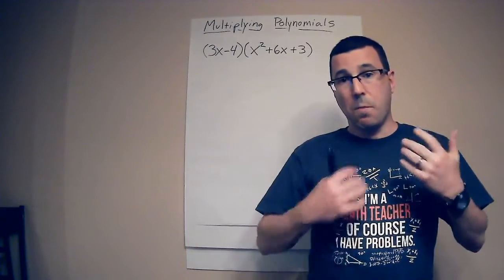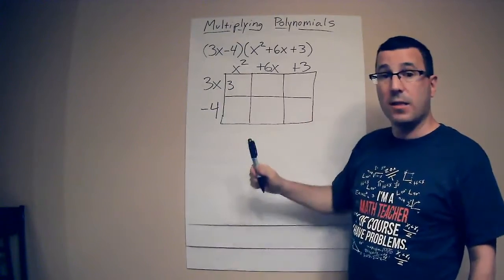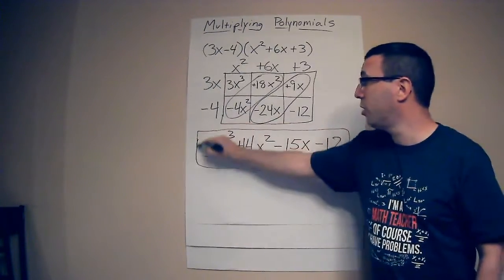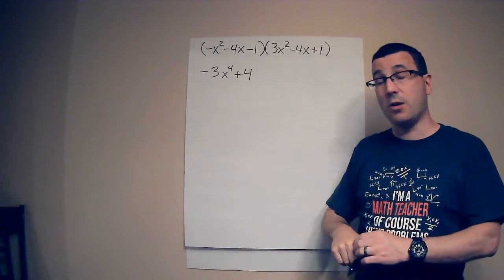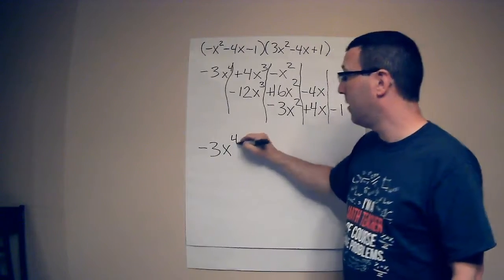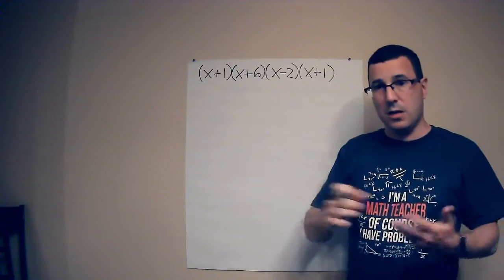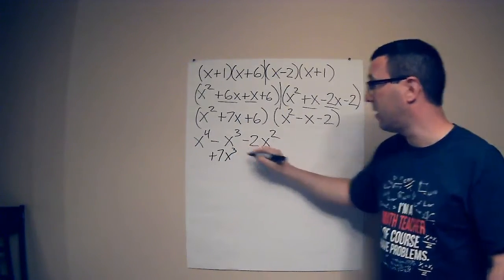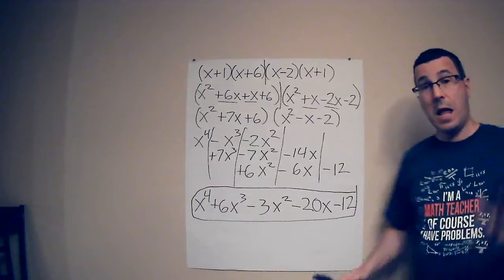Multiplying Polynomials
Oh, you thought we could only multiply binomials? Well, buckle up! We are going deeper!